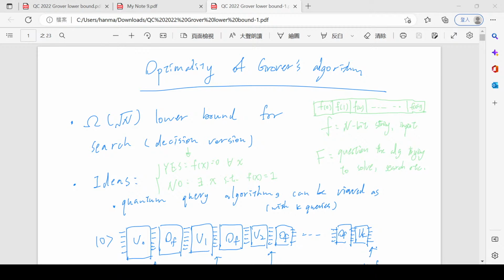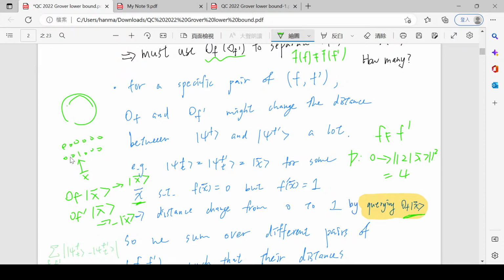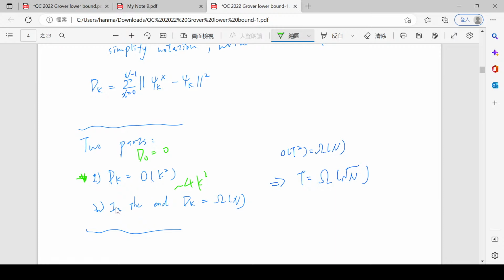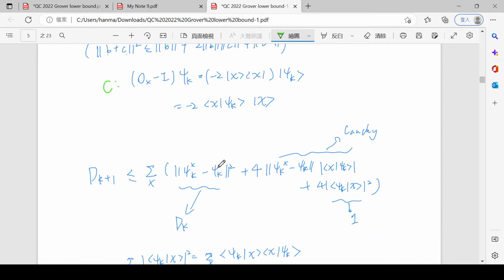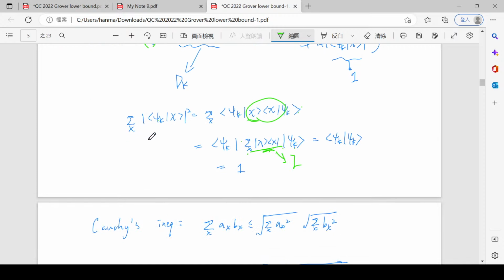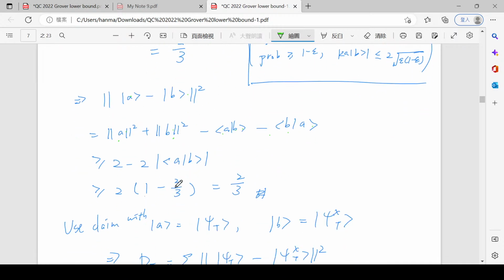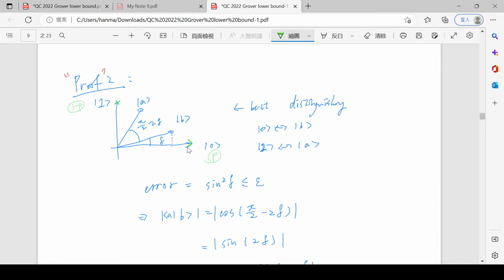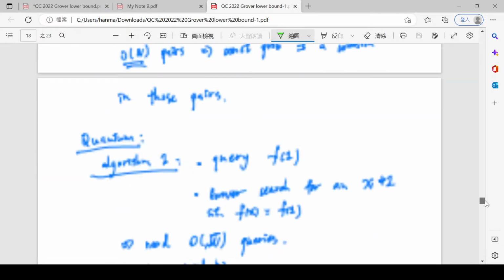2022-12-22 Grover lower bound